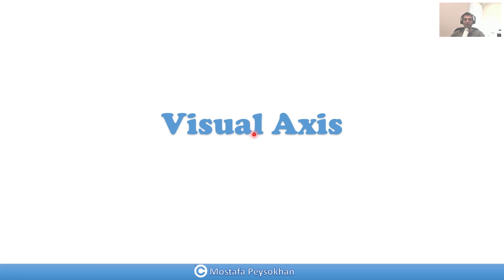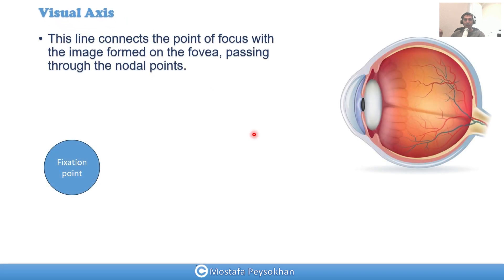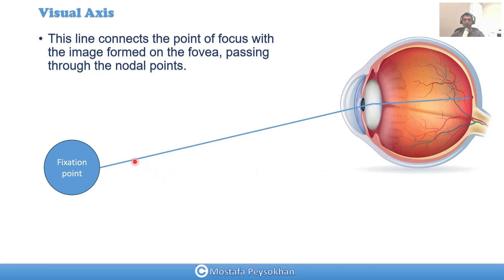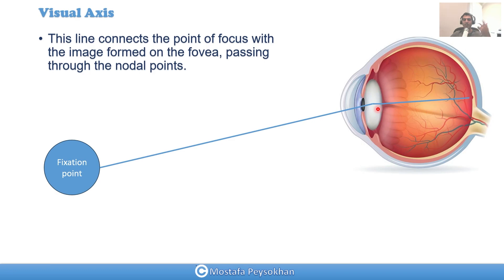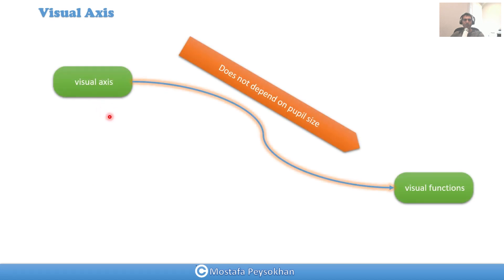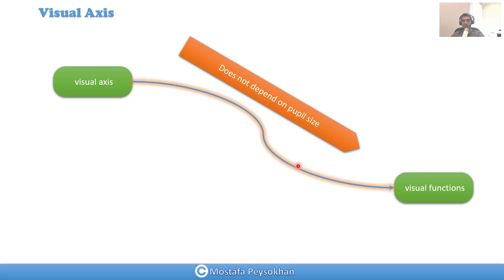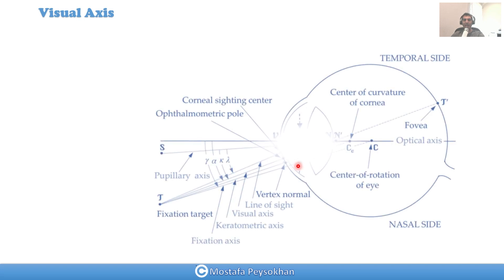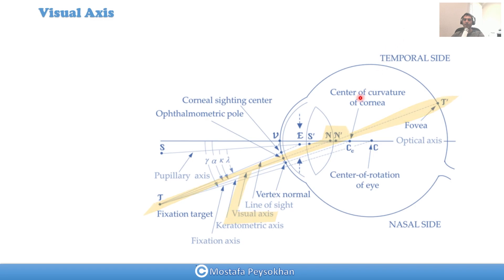Visual Axis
Investigating the visual axis, this video explores its role in defining the line connecting the fovea with the viewed object, essential for achieving optimal visual acuity and clarity.